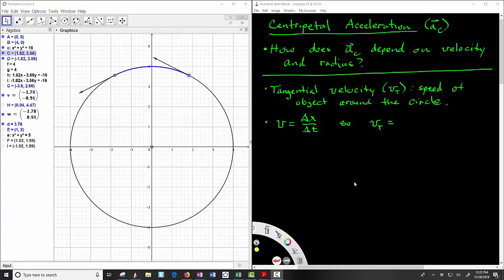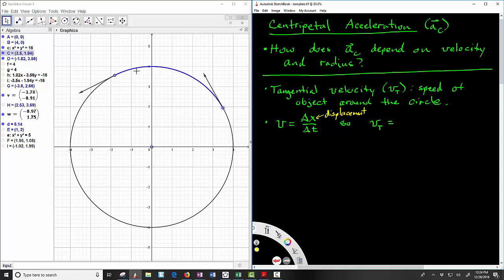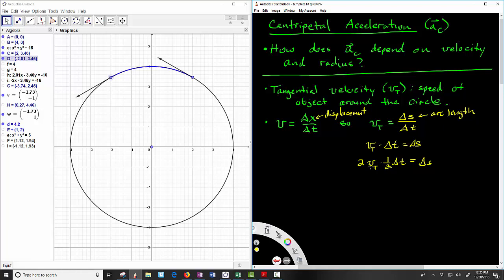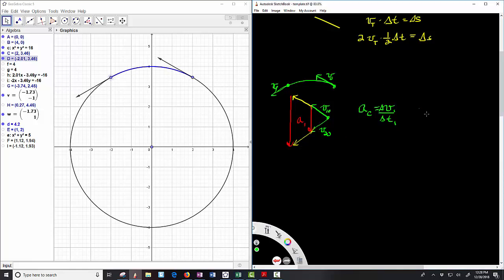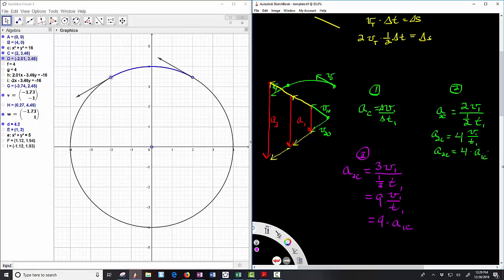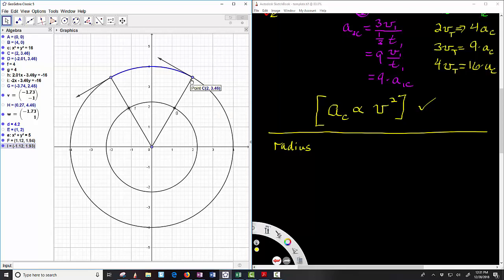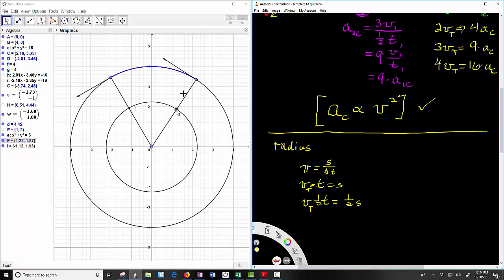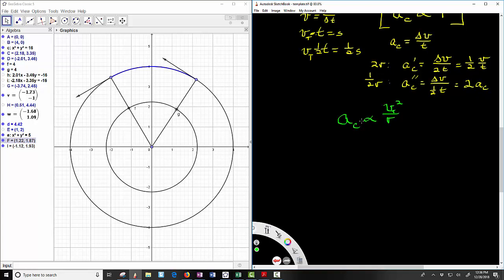4.3.1 Centripetal Acceleration